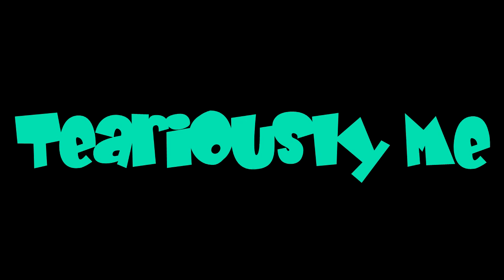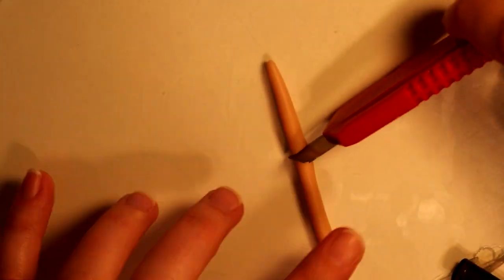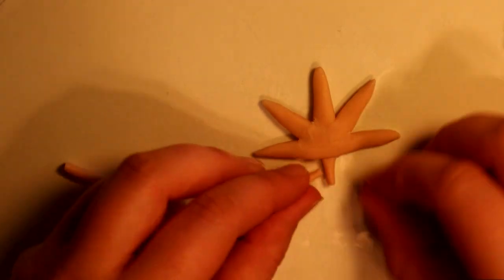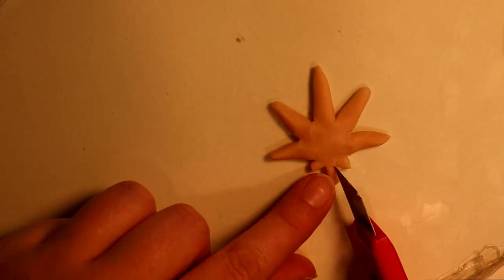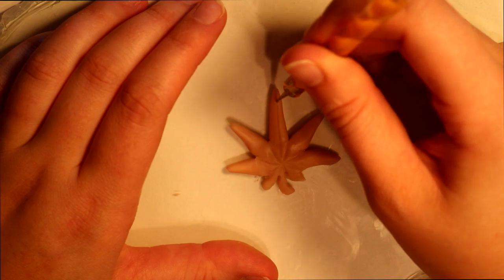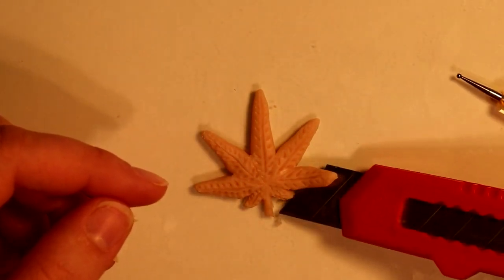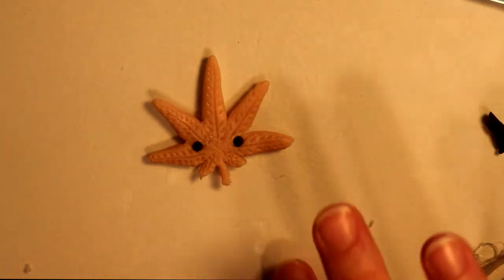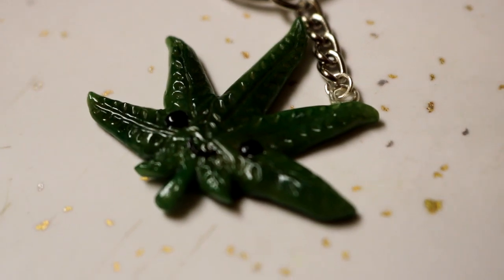DIY Cannabis Key Charm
Make your very own polymer clay Sativa Cannabis Key Charm. Follow along with this DIY and also enter my Instagram giveaway for your chance to own my original key charms (both the Sativa and Indica).

Supplies used: Beige Super Sculpey, black Sculpey, clay dotting tools, tiny screw eye pin, Xacto knife, flat head clay tool, key chain ring with chain, chalk pastels water based polyurethane varnish